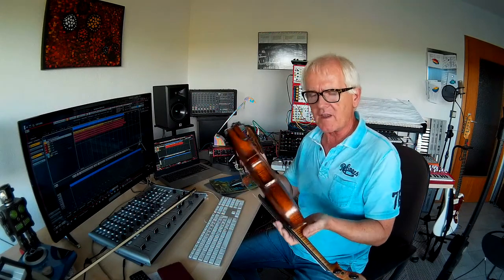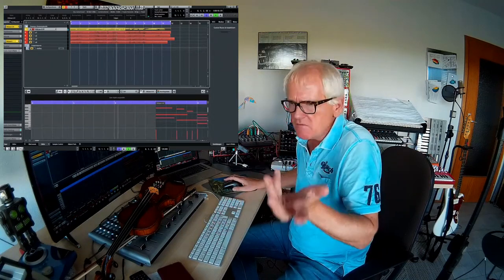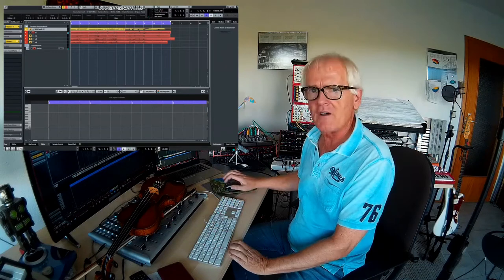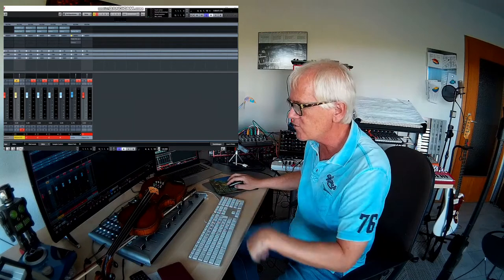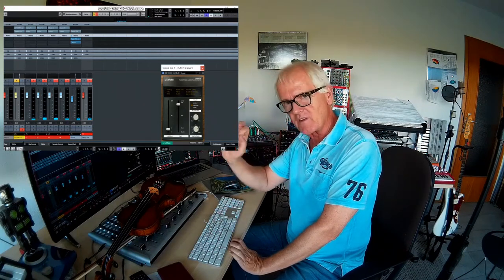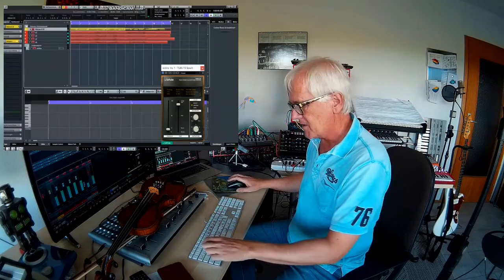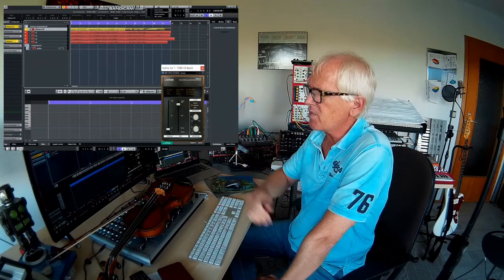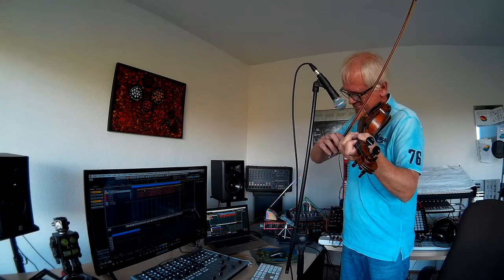Cubase Production Virtual Strings, mixed with a real Violin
Short check, if its true, that one real instrument in a VST ensemble (Strings/Brass..) makes it more vivid for the listener. I found, yes and could also show it within Izotope insight (what i don´t do here)